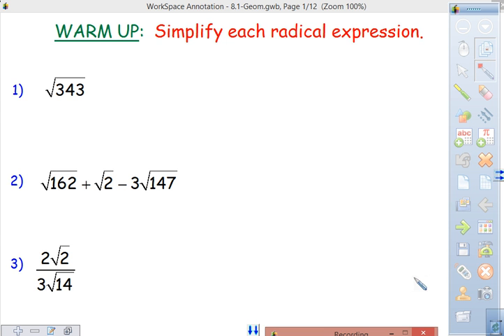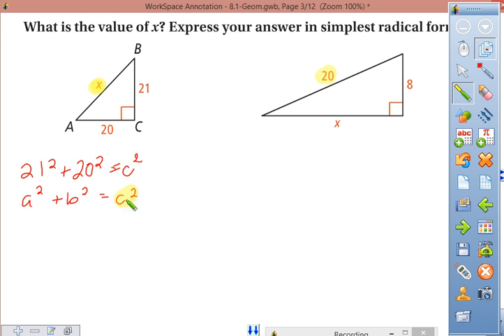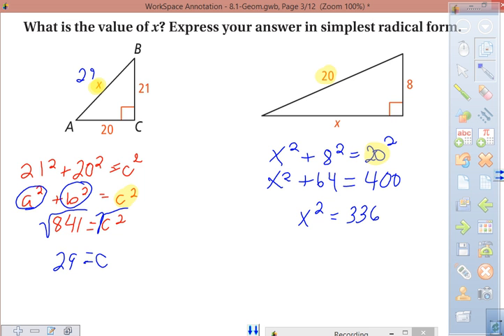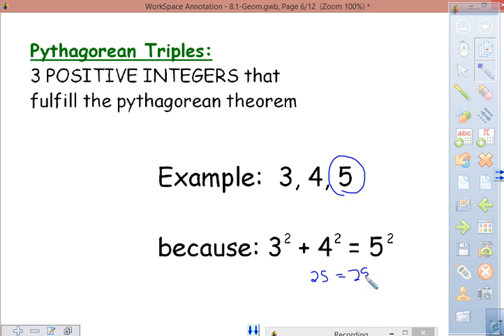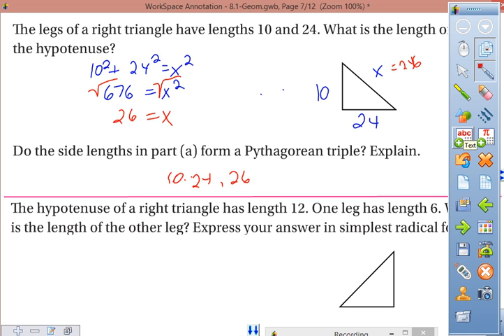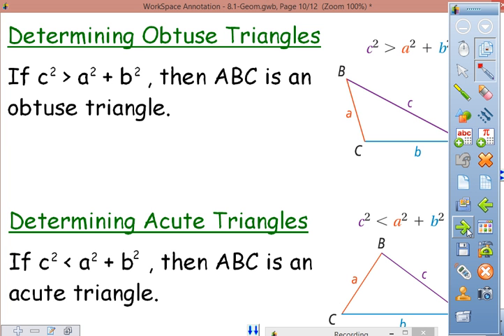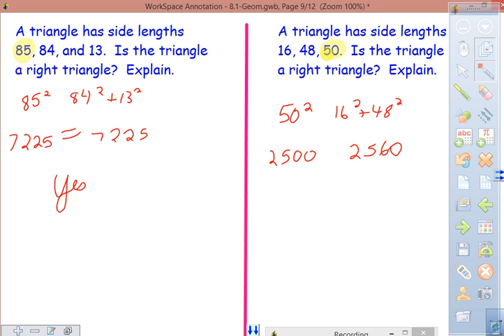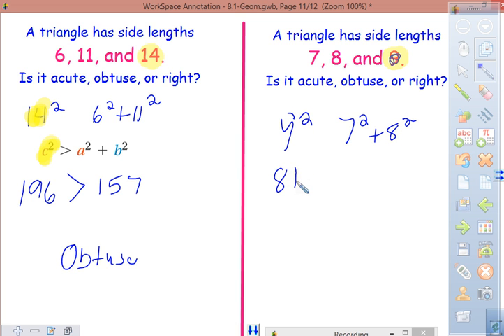8 1 mini